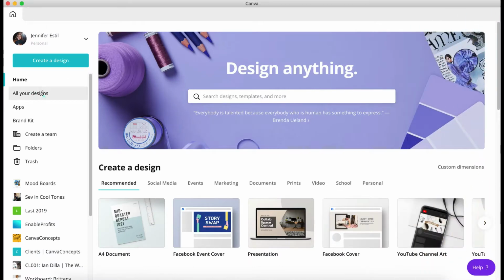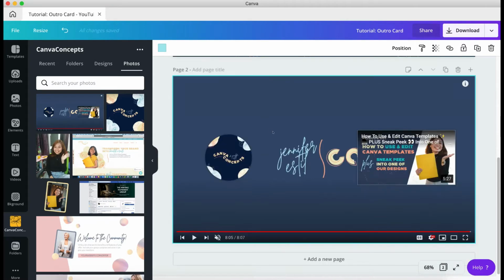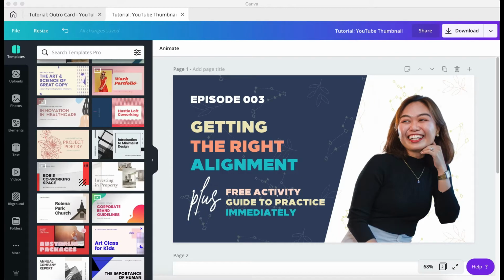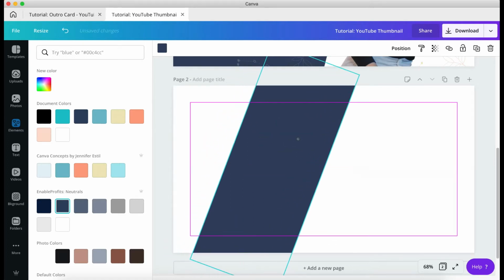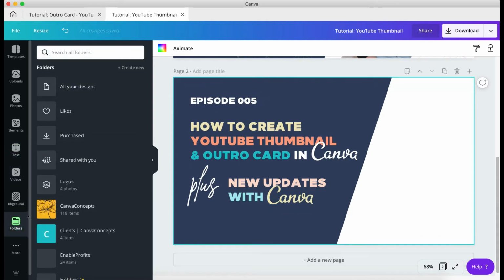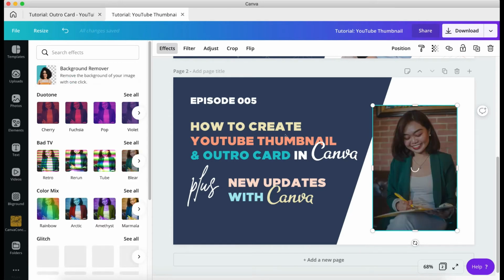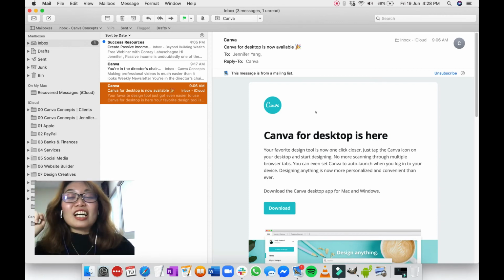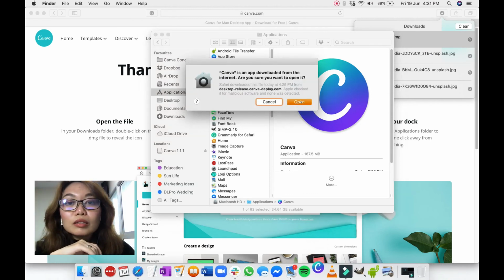How To Create YouTube Thumbnail & Outro Card in Canva 👩🏻‍💻✨ | PLUS 🔑 New Updates With Canva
We've got this question from one of the comments: "Can I create youtube thumbnails here? Thank u 😊"

🤔✨ And here is our answer 💁🏻‍♀️ YES, YOU CAN!

Here's a simple tutorial on creating YouTube thumbnails and outro card using Canva.

If you're looking to start vlogging, you own a YouTube channel, and/or create graphics for a living, then this tutorial is for you! 😉

INCLUDED in this tutorial is a NEW UPDATE from Canva! ✨🤓

Create your FREE Canva account using this link here and get a little gift in return👇🏻⬇️

Canva is like your Word Doc but for creating designs and awesome graphics.

It's FREE to use for all basic accounts which you can easily sign up with your Facebook or Google account.

NO NEED TO DOWNLOAD OR INSTALL ANYTHING! 💻🤯 Amazing! Immediately access your Canva account and start designing on your favorite web-browser.

Designing is as easy as drag and drop with simple to use functions inside your dashboard.

Enjoy editing and creating, beautiful! 🌸🤓

We are also giving away for FREE 🎁 our "Creator Starter Pack" workbook.
😲✨ Inside you'll have your FREE 8-Square Post Canva Templates that you can edit and use freely.

Smartphone video recording 📱 iPhone 7 Plus
Screen recording 💻 MacBook Air 2019
Video Editor used 📼 Wondershare Filmora 9